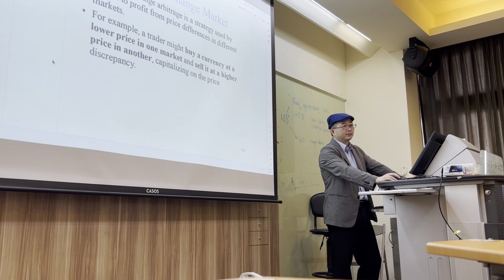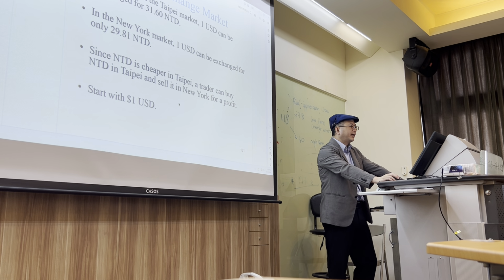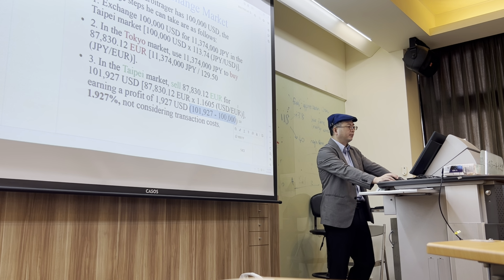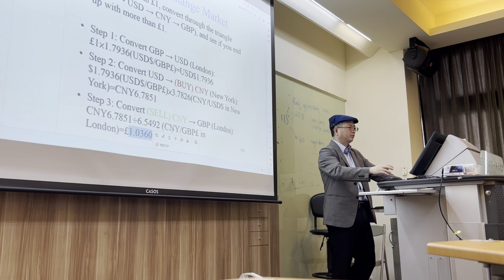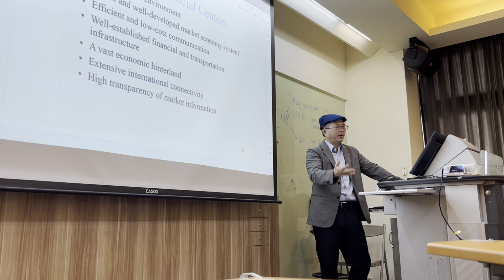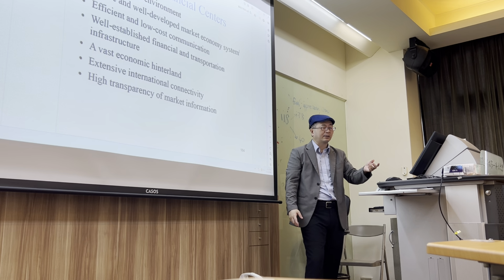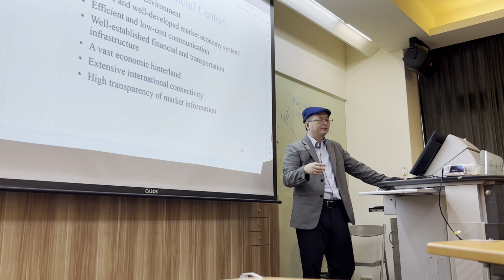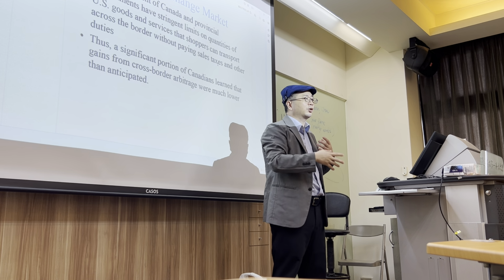International Finance 4th June